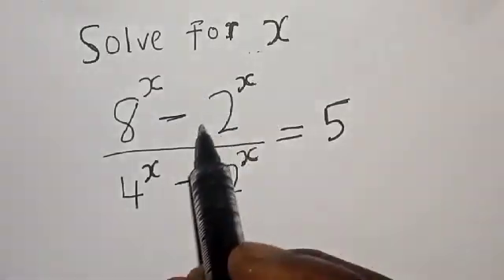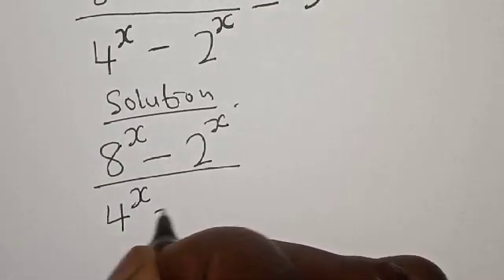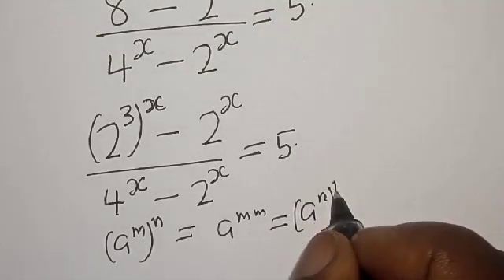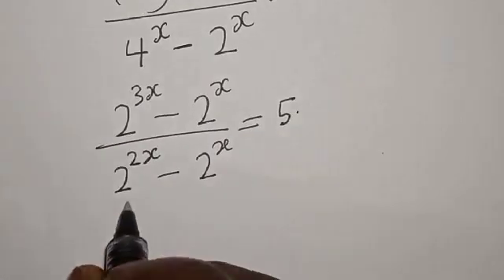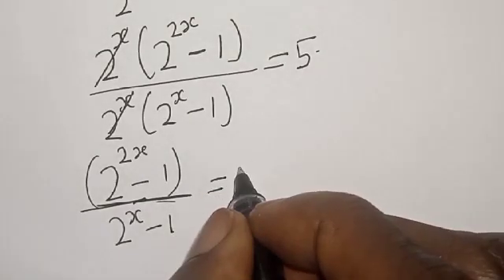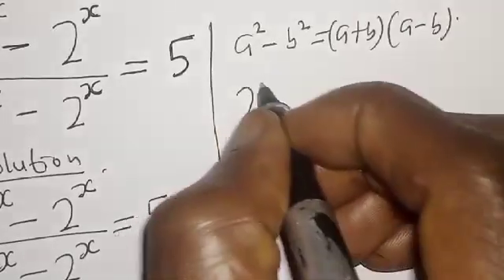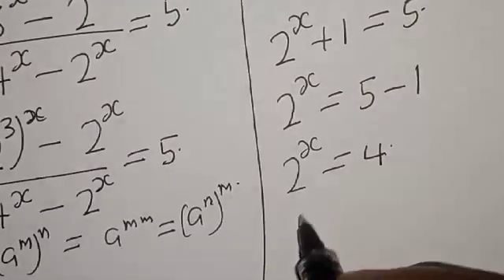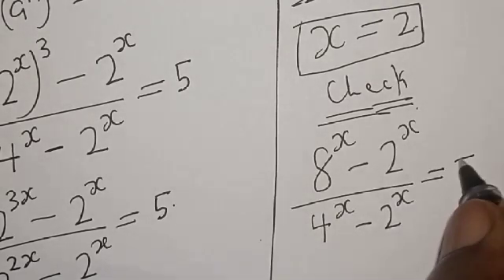👍Math Olympiad Question 8^x-2^x/4^x-2^x=5 | You Should Use This Best Trick |Nice Solving Equation.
In This video, you will learn how to solve this given Nice exponential Equation quickly.. You should use this trick. It is a Math Olympiad Question.